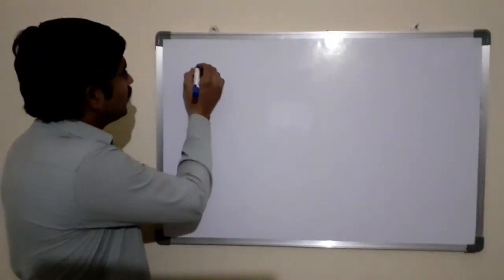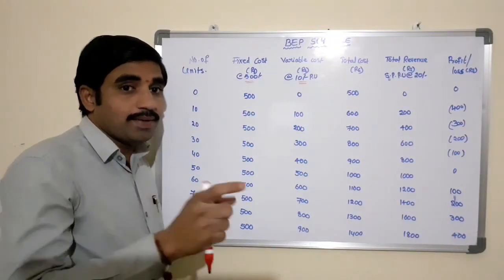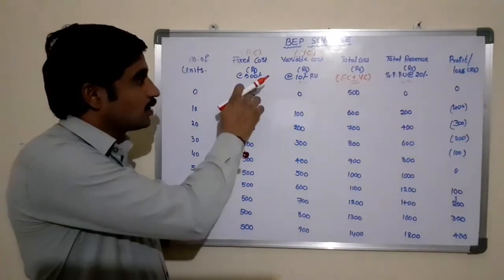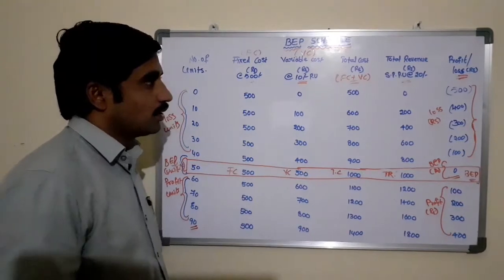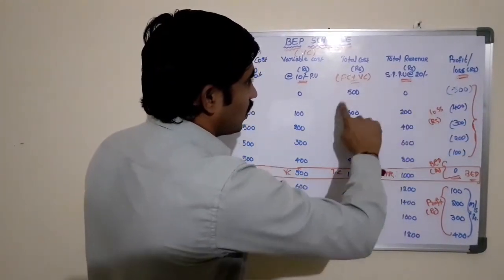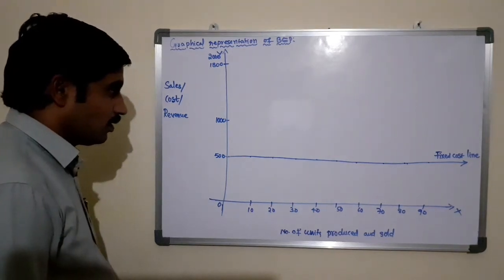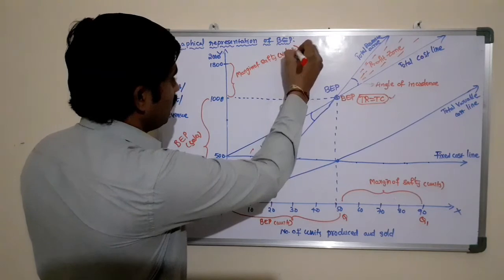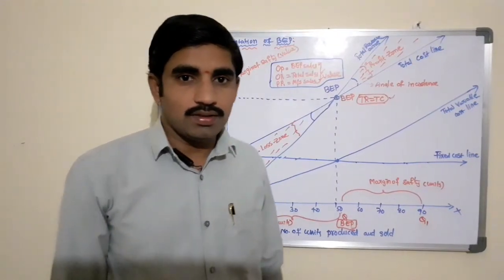Graphical representation of BEP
Schedule and graph of BEP